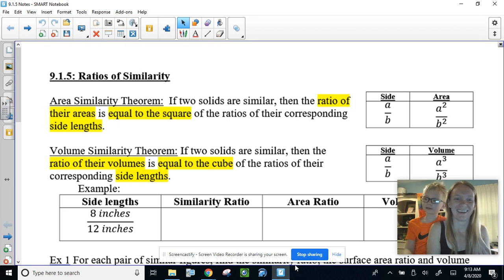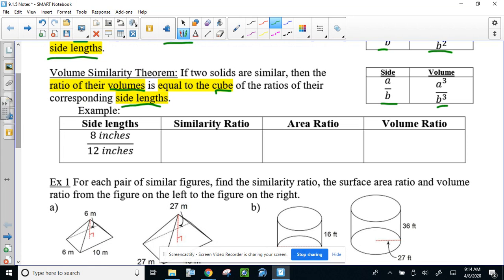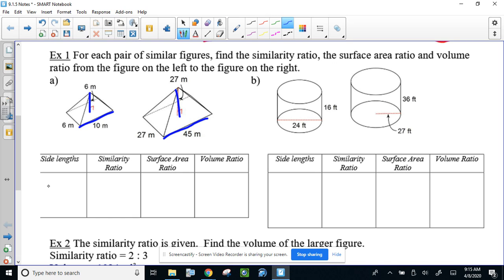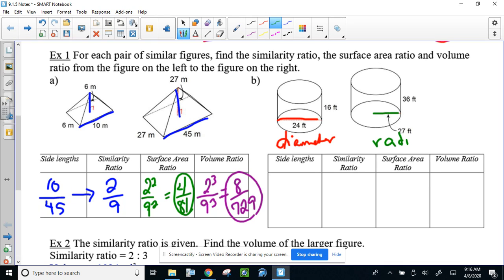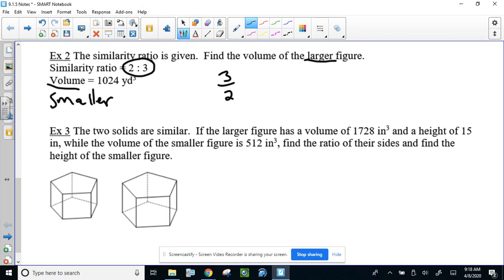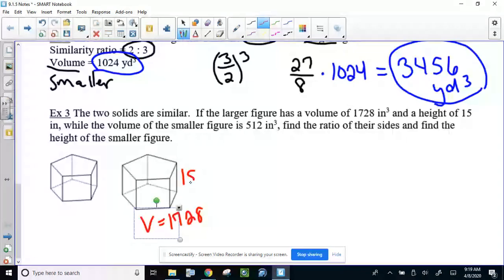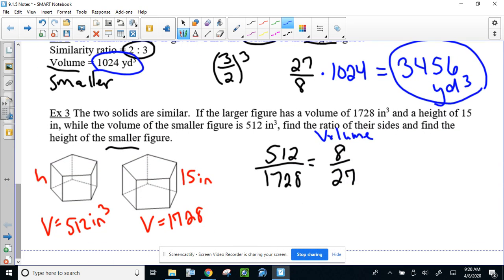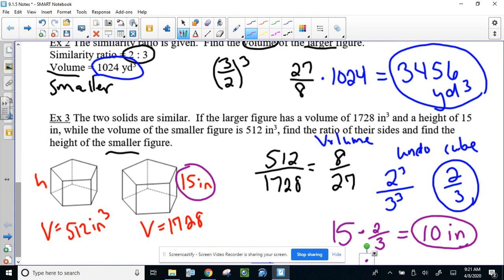9.1.5: Ratios of Similarity